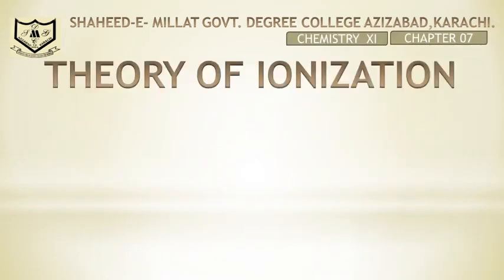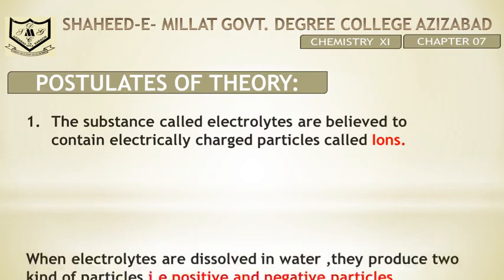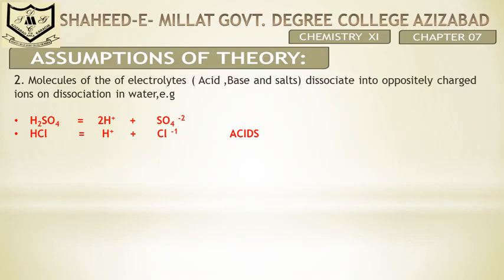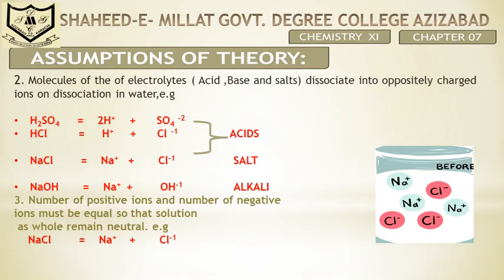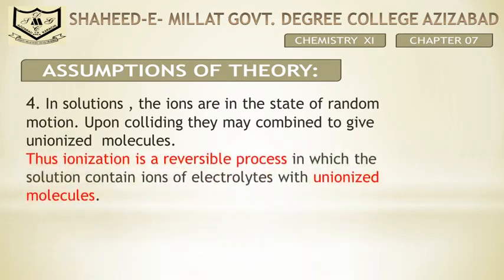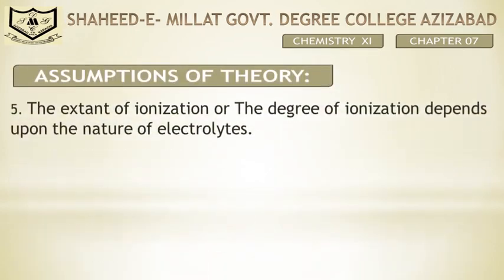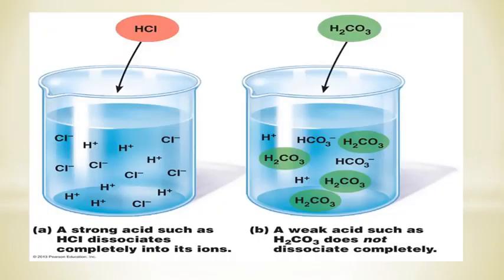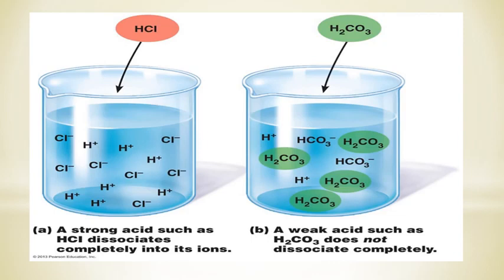XI Chemistry CH#7 Lecture#1 (Theory of Ionization-part-1) by Farhana Jabeen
XI Chemistry
CH#7
Lecture#1 (Theory of Ionization-part-1) by Farhana Jabeen, Lecturer in Chemistry @ Shaheed-e-Millat GDC Azizabad, Karachi, Sindh